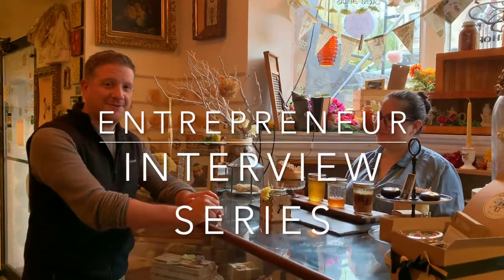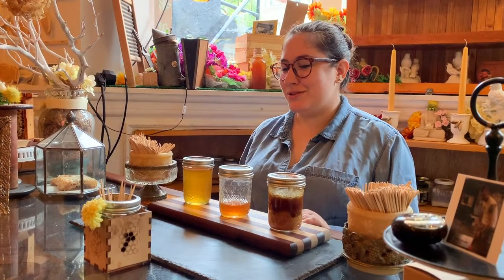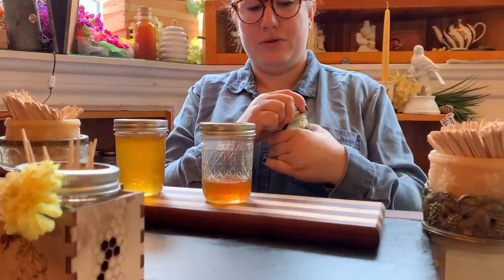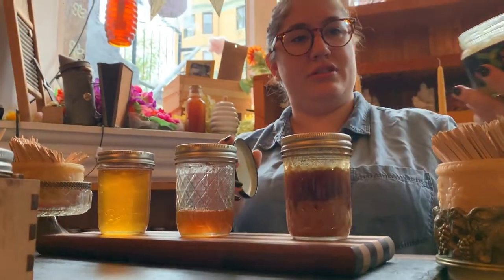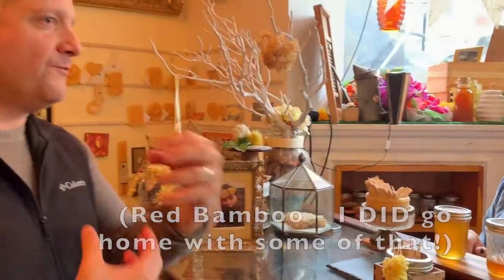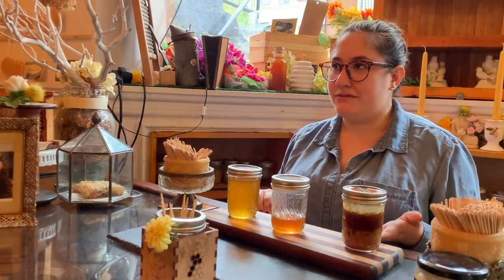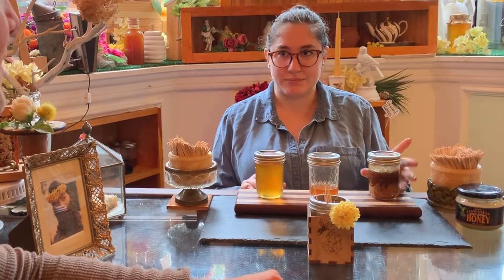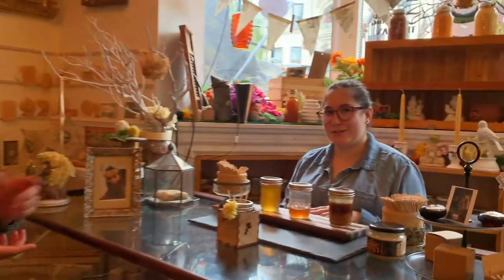Entrepreneur Interview Series (EIS) ft Harvard Square business Follow the Honey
Part of our Entrepreneur Interview Series (EIS), come learn about the nuances of honey from Sarah of Follow the Honey in Harvard Square, Cambridge, MA.

For those of us who just choose between light and dark at our local grocery store, this is an interesting quick study in some of the finer points of honey.

You can find Follow the Honey at 1132 Mass Ave in Harvard Square, Cambridge MA.

Remember to 80/20 Your Money (and your entire life!)

Warmly,

Chris Grande, MSIM, CFP®, RMA®
Now the Bicoastal Advisor!